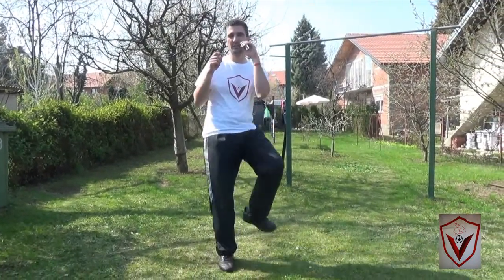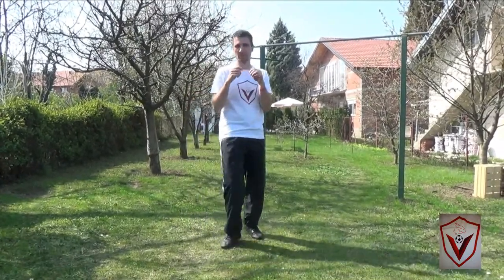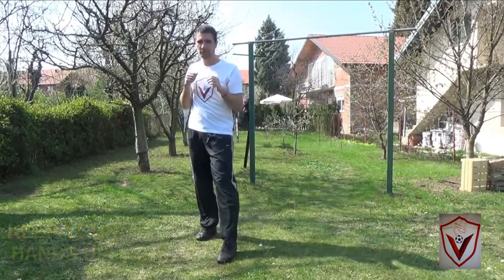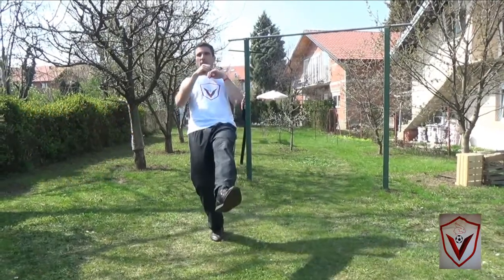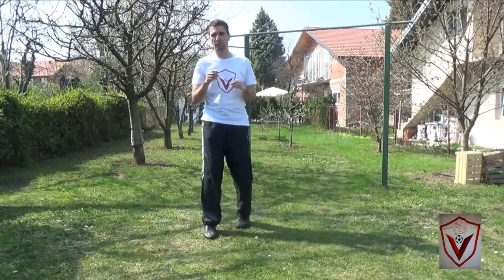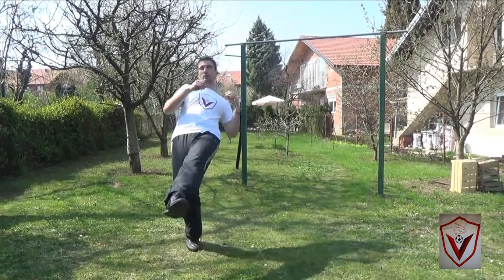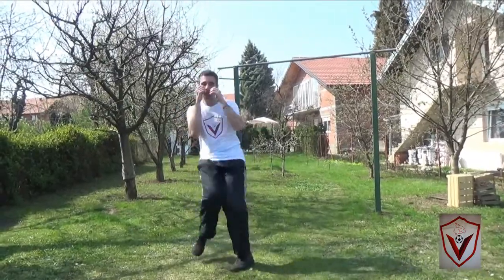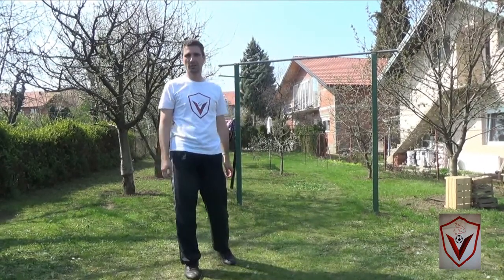SOUTHPAW FIGHTING TUTORIALS - LESSON 35 - KNEE STOMP